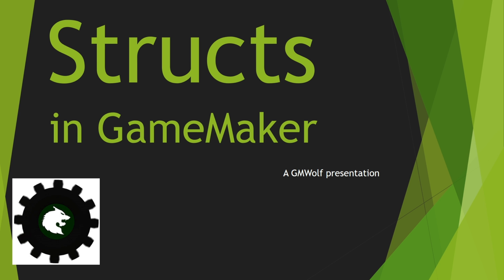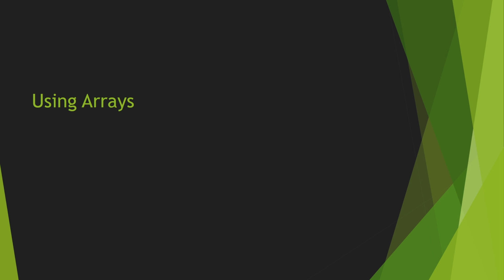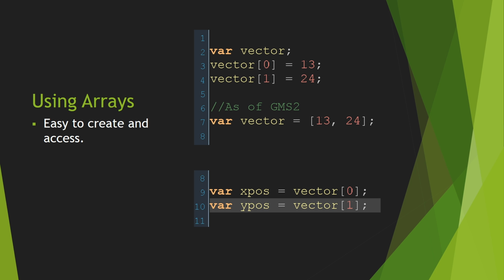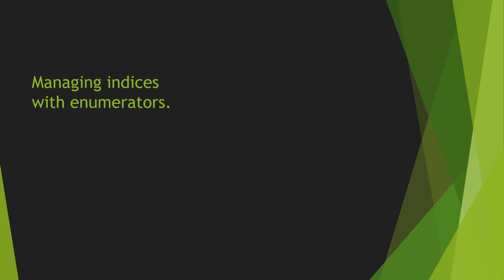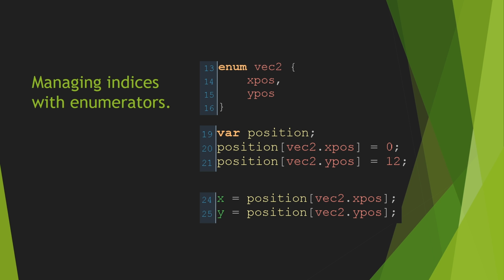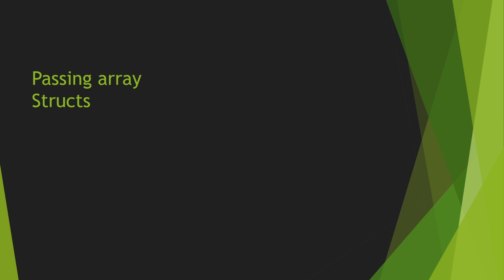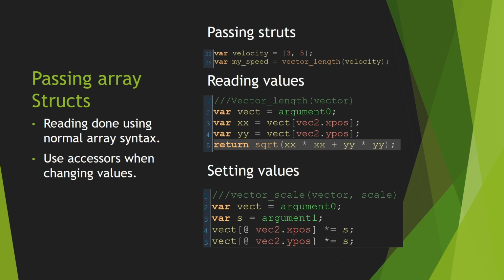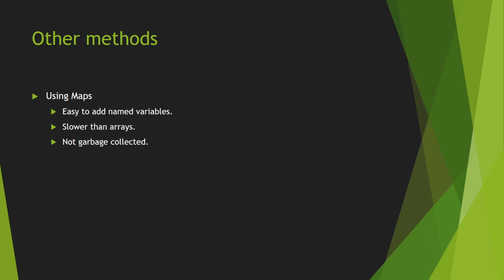Structs using Arrays in GameMaker - GMWolf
Structs are a naural way to group variables together under one name. Though GM does not support structs natively, today we will look at a neat workaround using arrays.